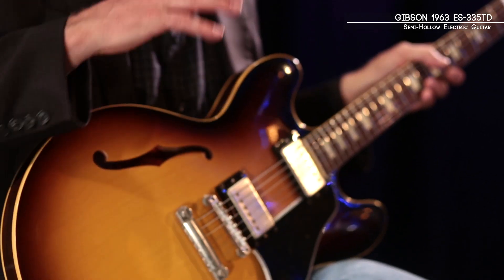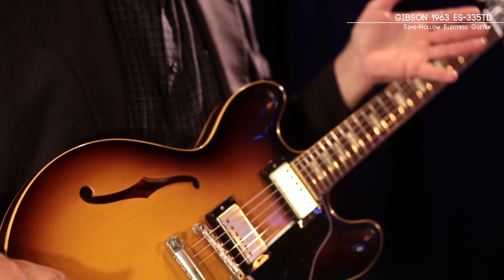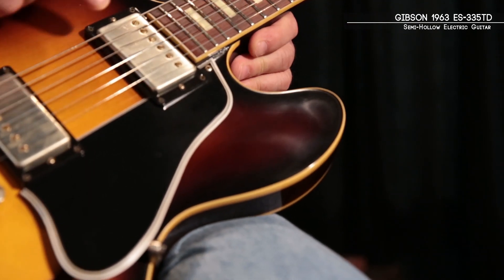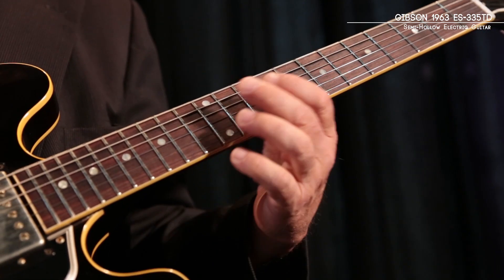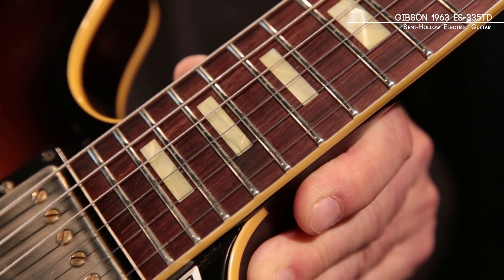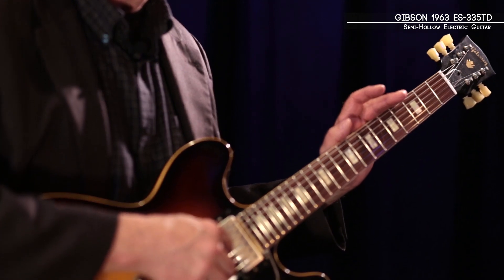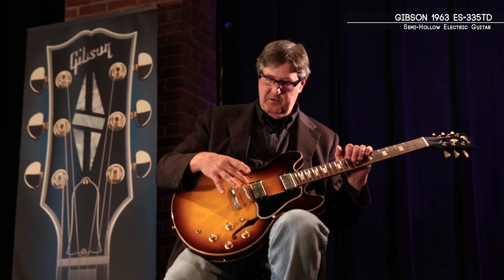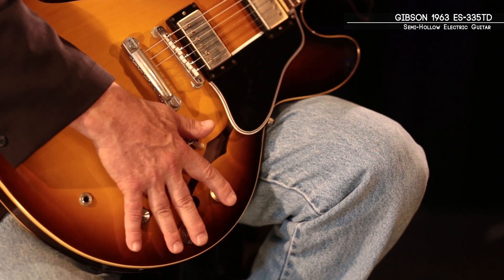Gibson 1963 ES-335TD Semi-Hollow Electric Guitar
Mike Voltz of Gibson Memphis Division discusses the 1963 ES-335TD. Filmed at the Gibson Factory in Memphis, TN.